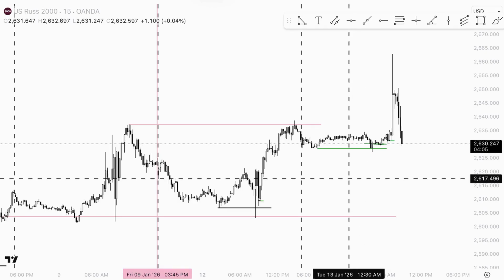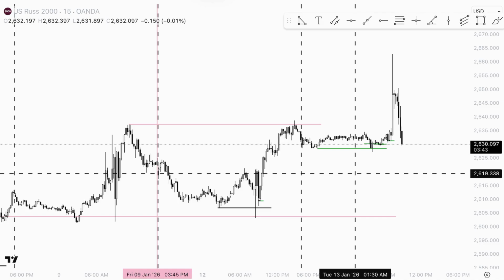I called these trading levels in advance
Support and resistance unsuccessful? Try THIS trading strategy now by learning how to analyze simple candlestick patterns.

Mastering market functions and isolate trading levels.

Find clear and actionable levels to plan trades from and learn how the market functions, in bull markets and bear markets.

Learn how to trade as a beginner.

These trading techniques and trading strategies can be applied to all markets like trading crypto, trading the stock market, trading options, trading ETFs, and anything else.